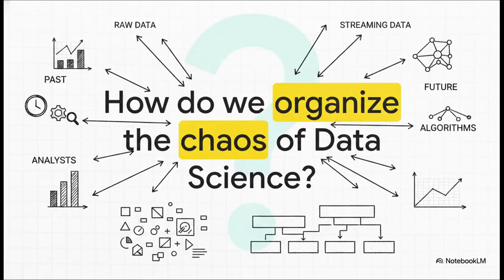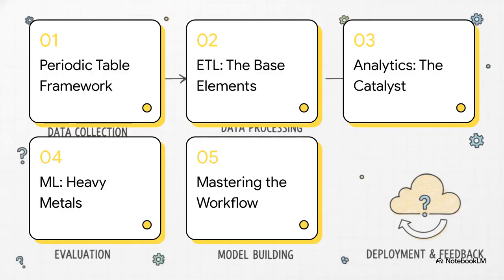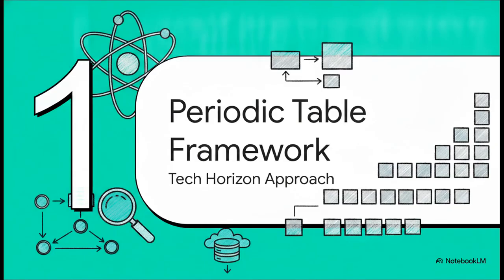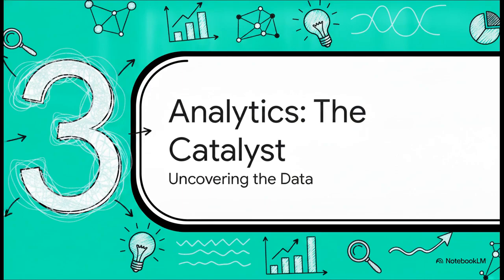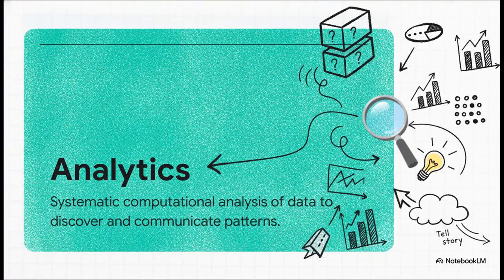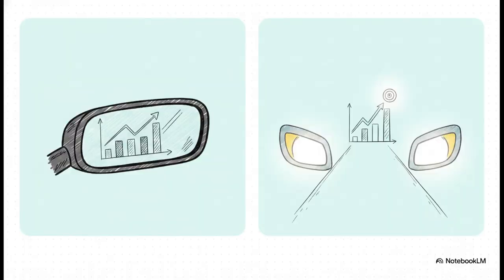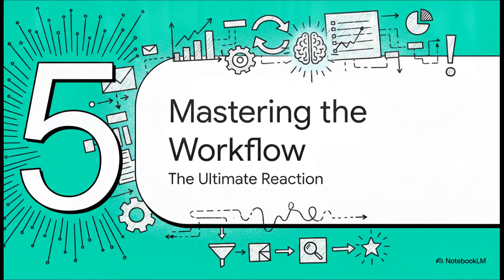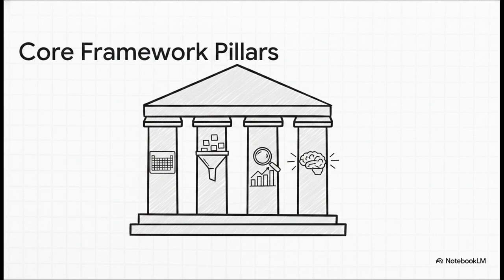Data Science Periodic Table Explained: ML, ETL, Analytics & Workflow | Tech Horizon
Master the end-to-end analytics workflow with this comprehensive guide to the Data Science Periodic Table
. In this video, Anand Vemula from Tech Horizon breaks down how essential components like Machine Learning (ML), ETL, and Analytics fit into a unified framework
. Whether you are a beginner or an experienced professional, this breakdown provides a clear map for navigating and mastering complex data science projects